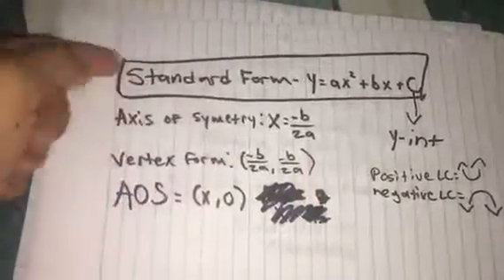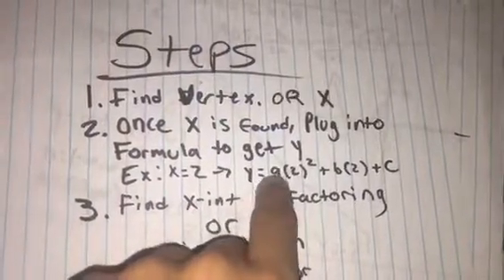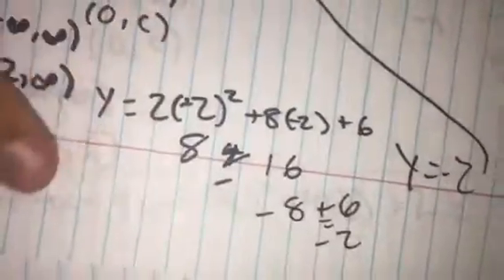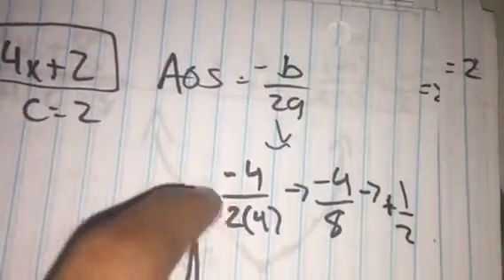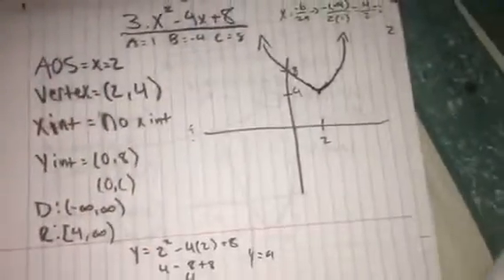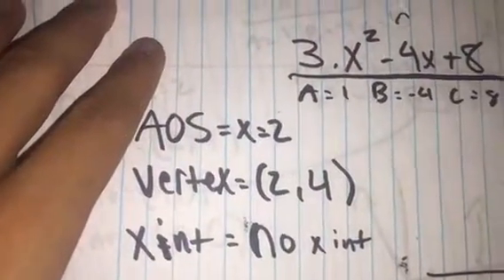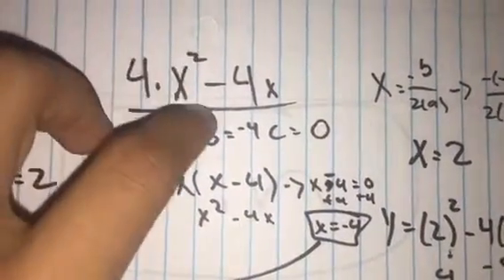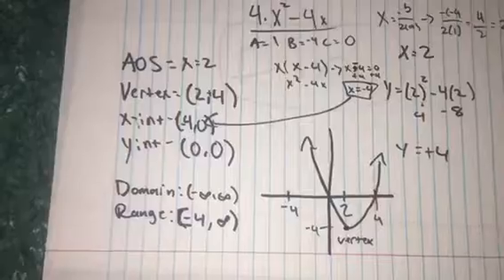3.1 Graphing Quadratics from Standard form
For algebra